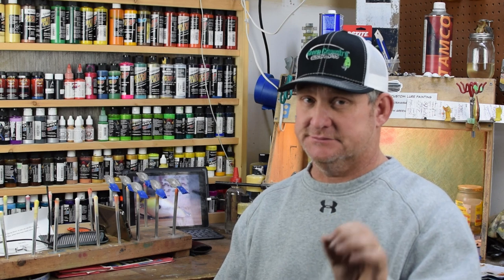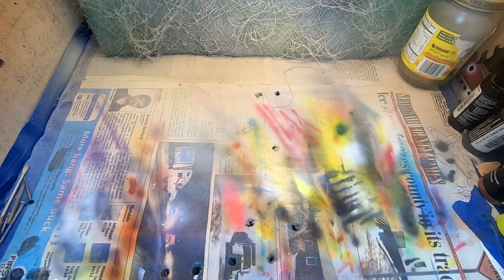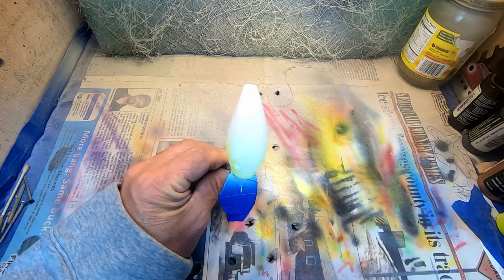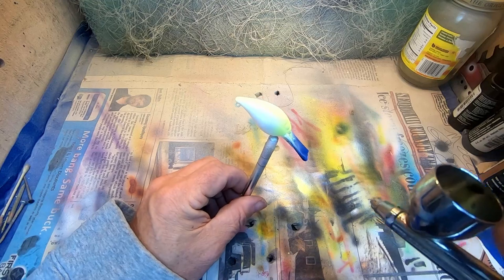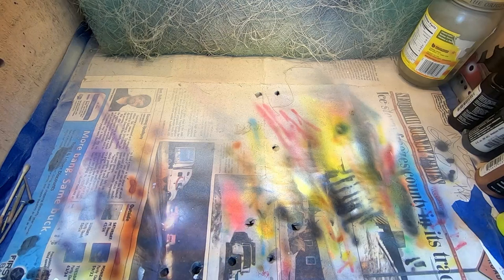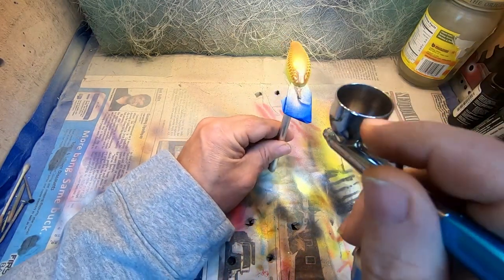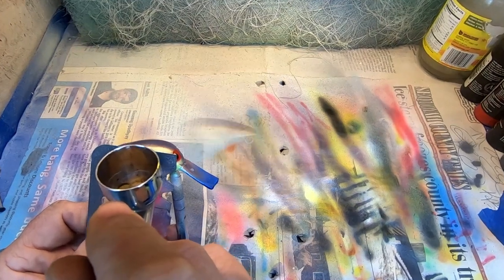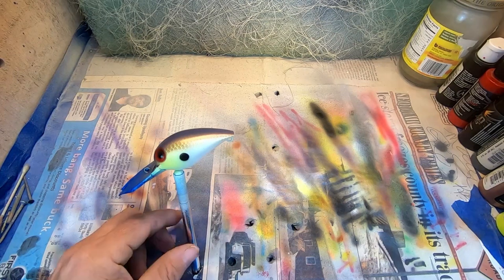LURE PAINTING---LIMIT SHAD----CLEAR OR STAINED WATER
CUSTOM PAINTING CRANKBAITS. The Pattern today is a secret pattern I call Limit Shad. It is equally good in stained or clear water situations.

CHAPTERS
0:00 Intro
1:45 pearl base
2:56 chartreus face and shouders
4:04 scaled shoulders
5:34 back undertone
6:45 back color
7:50 painting the eyes
9:45 shad spots
11:28 Final pics
MOST RECENT VIDEO

Airbrush Cleaning tools
4 way manifold for multiple brushes

105251 S. 4580 rd.